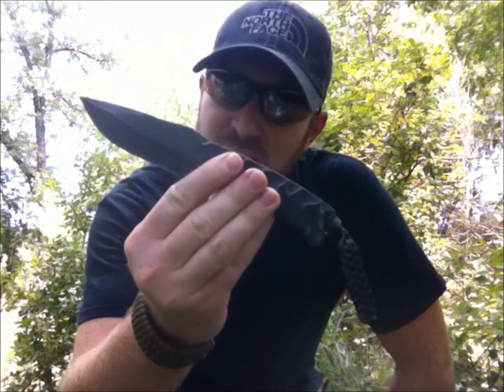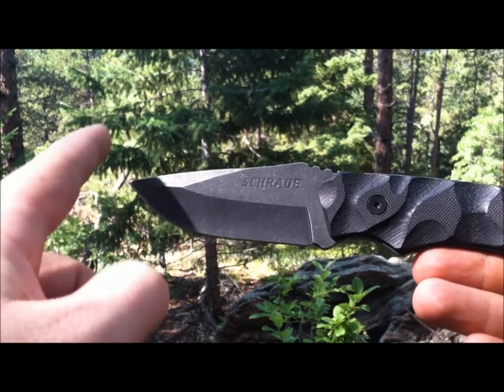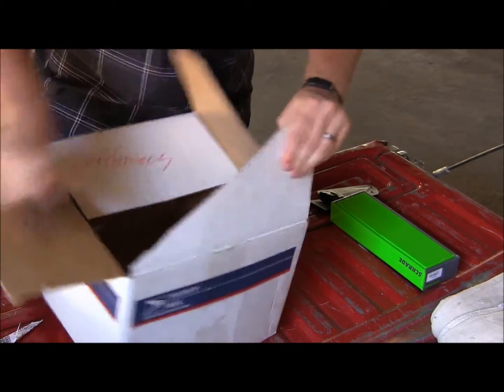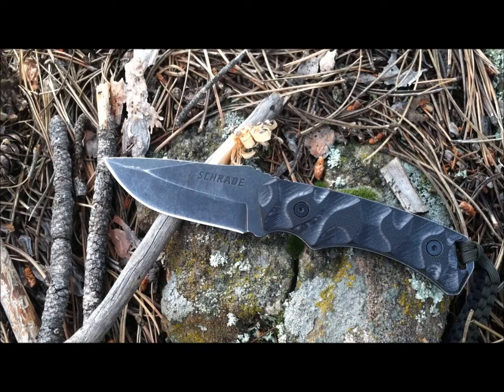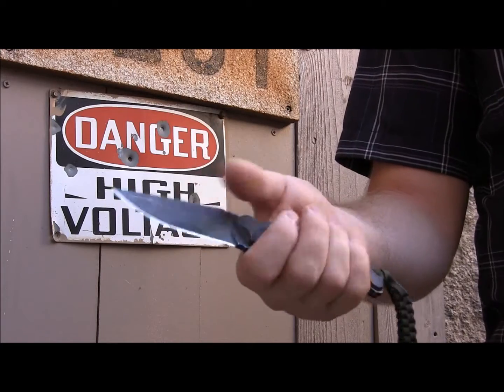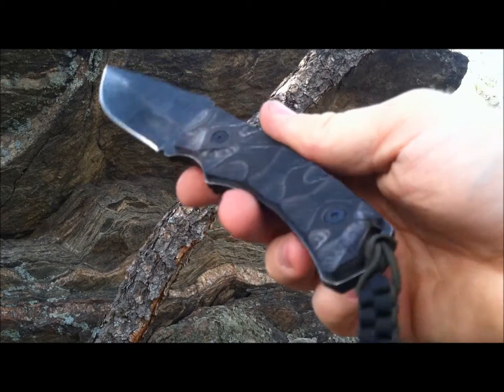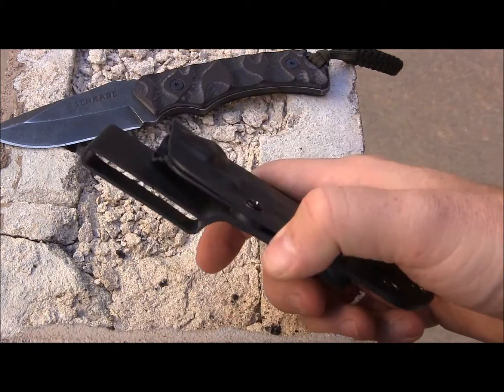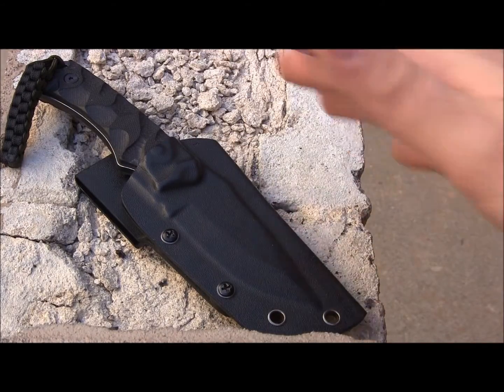Schrade SCHF14 Drop Point Knife Review: Tough New Kid On The Block